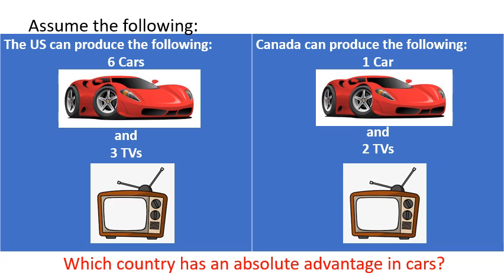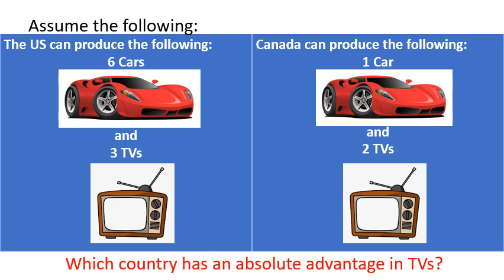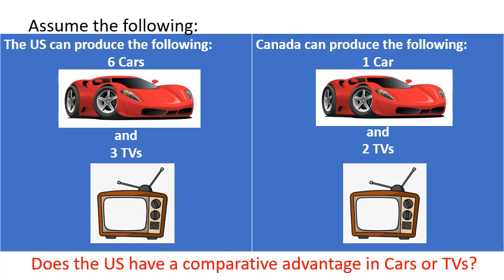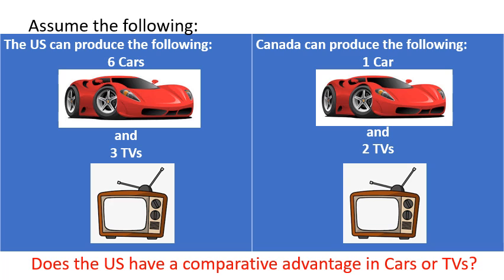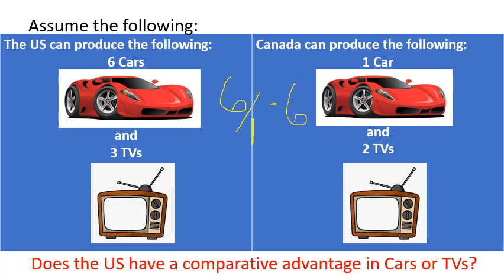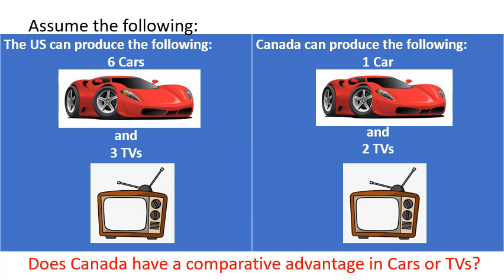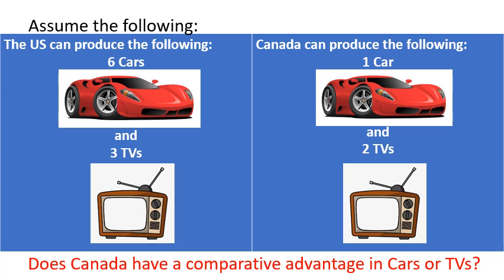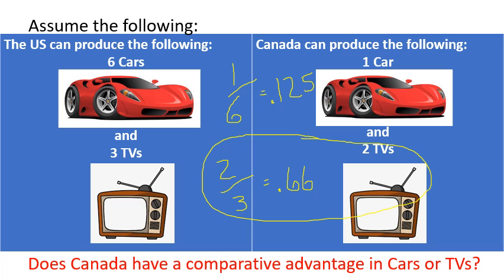Absolute v Comparative Advantage